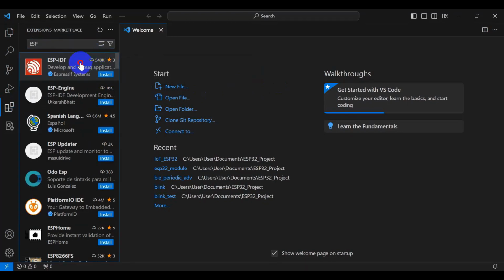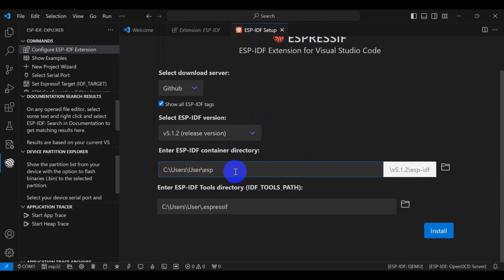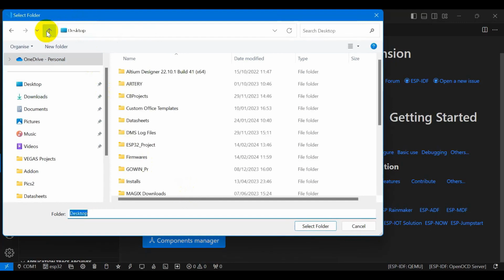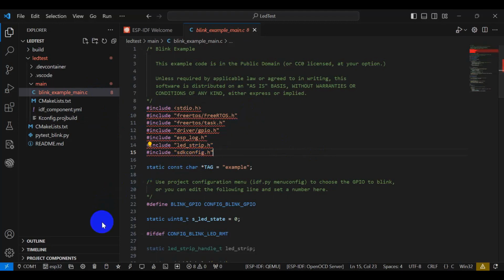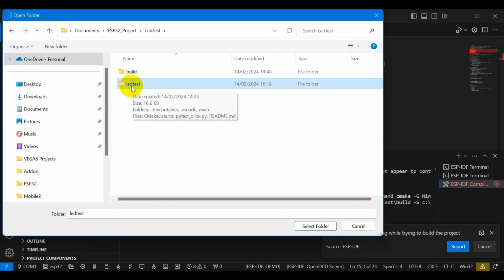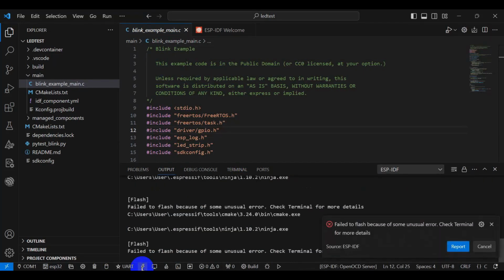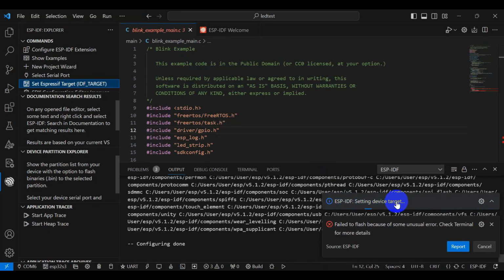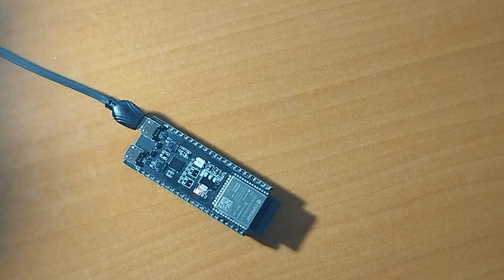ESP32. Very fast start. VS Code. ESP-IDF.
Little introduction to ESP-IDF. Setting the environment and loading the simple example (blink led)